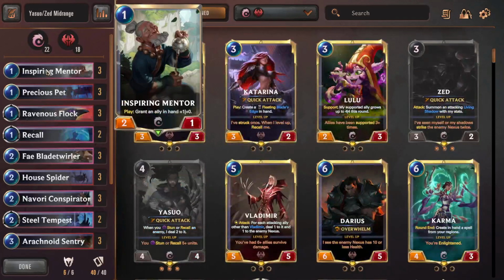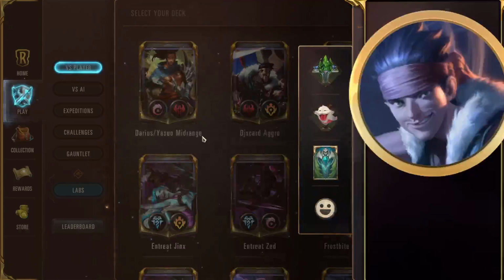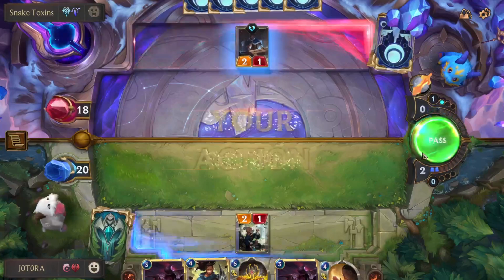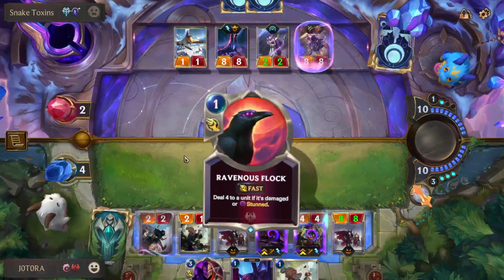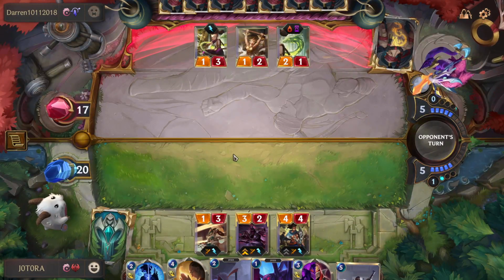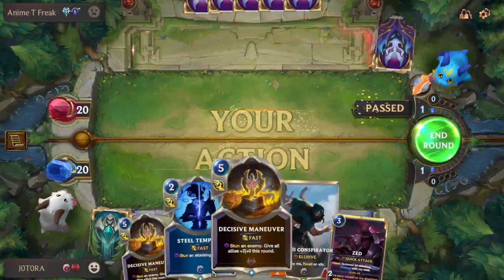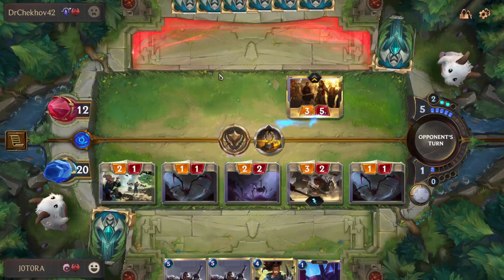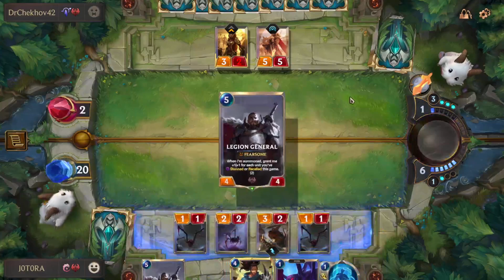Legends of Runeterra | Yasuo/Zed Midrange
Code: CECAKAICBAEQ6GRMAUAQGCQNB4XDOAICAMEQCAQCAUAQEAICBMXAA